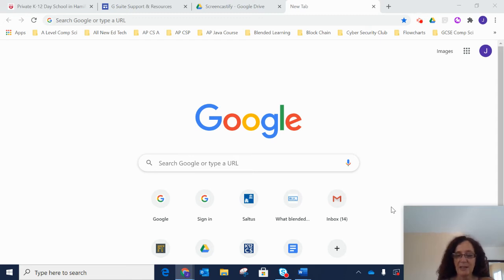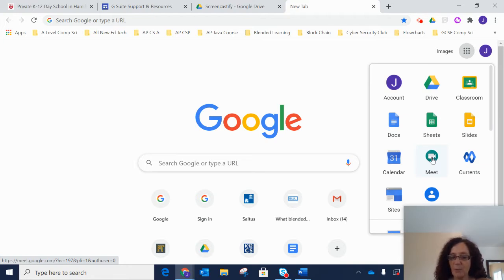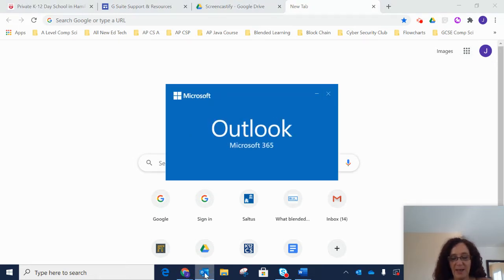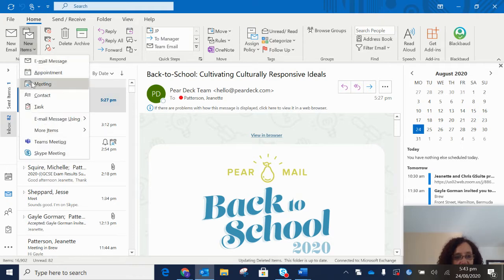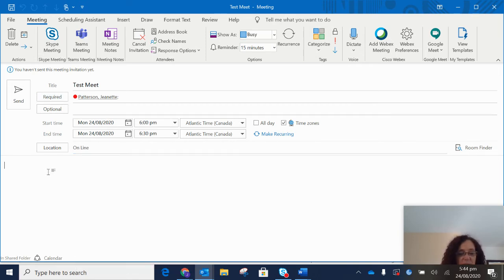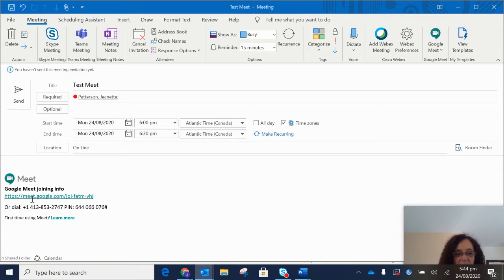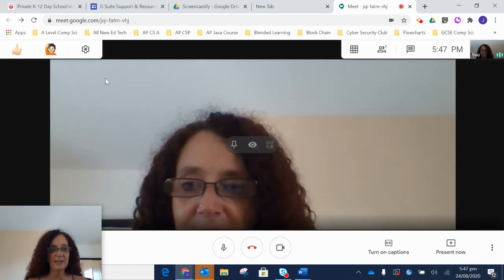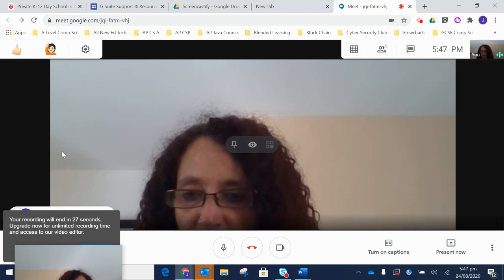Introduction to Google Meet 1